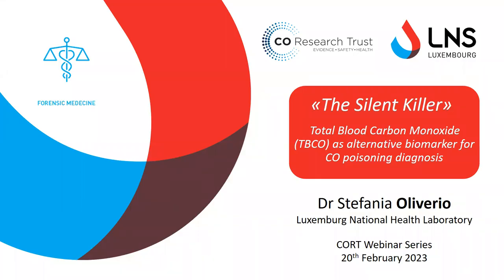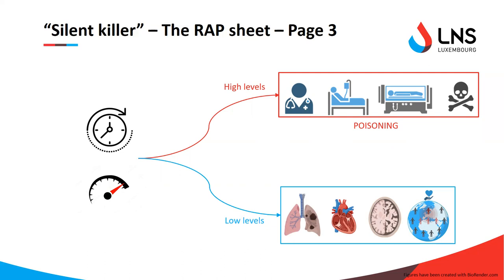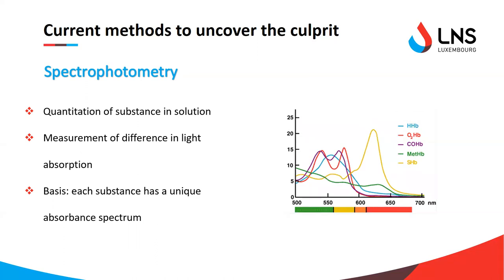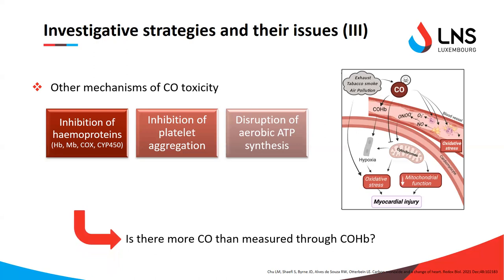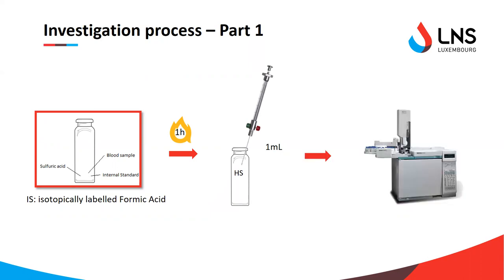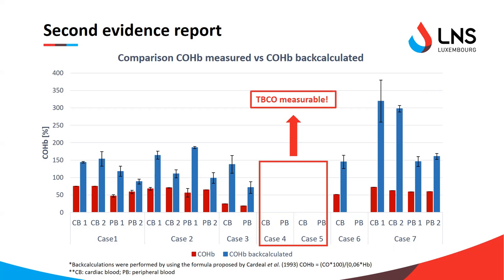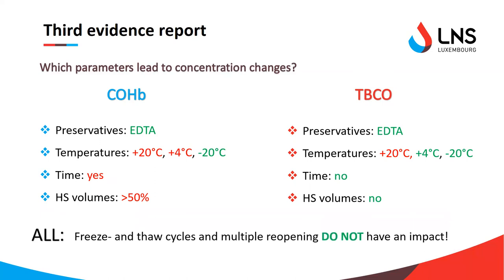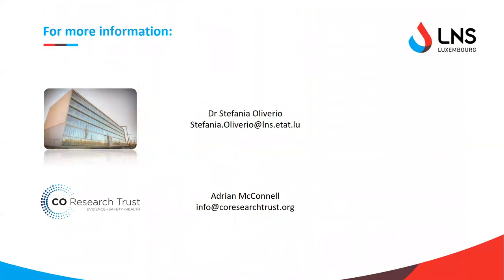Total blood carbon monoxide: alternative biomarkers to carboxyhemoglobin for CO poisoning diagnosis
For the February CO Research Trust lecture we were joined by Dr Stefania Oliverio – for her presentation ‘Total blood carbon monoxide: alternative biomarkers to carboxyhemoglobin for CO poisoning diagnosis’.

Stefania is a forensic toxicologist at the National Health Laboratory in Luxemburg, department of forensic medicine. She participated in an Erasmus Mundus Master project, an EU-funded cooperation between 3 European universities (England, Spain, and Portugal), from which she obtained her Master of Science in Forensic Science.

Stefania then went on to work on a collaboration project between the University of Lausanne and Brunel University, funded by the CO Research Trust. Which looked at whether measuring CO rather than COHb in the blood is a more reliable way to diagnose CO exposure.

In the UK, USA, and many other countries, around half of accidental, non-fire-related poisoning fatalities are attributed to carbon monoxide (CO) every year. However, due to the non-specificity of the symptoms and, the limitations of carboxyhemoglobin (COHb) as a biomarker, there is general agreement that many cases are being missed or misdiagnosed, especially at low levels.

Dr Oliverio’s study sought to identify a more reliable biomarker for detecting CO exposure and assessed whether the methods used to store blood has an effect on CO levels, and whether this leads to an underestimation of the incidence of CO exposure.